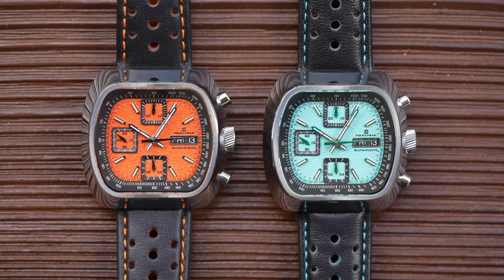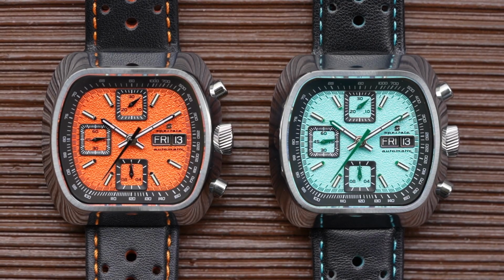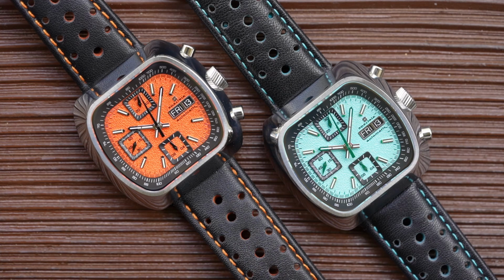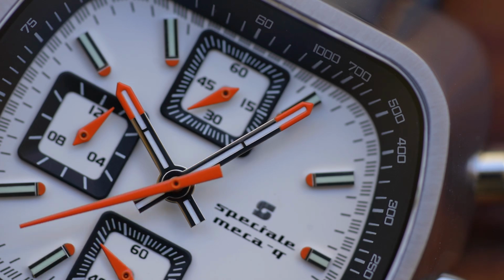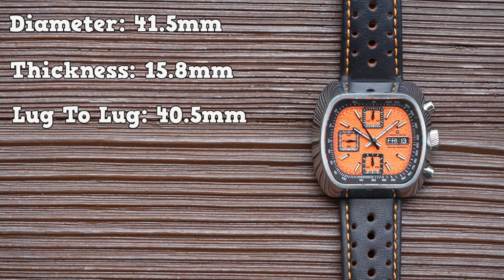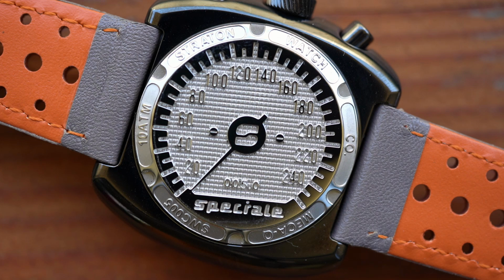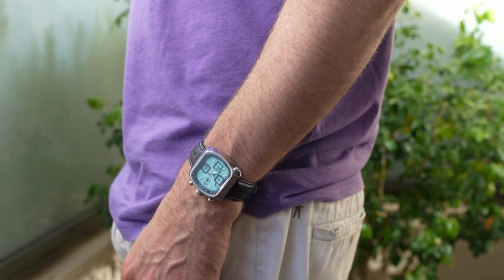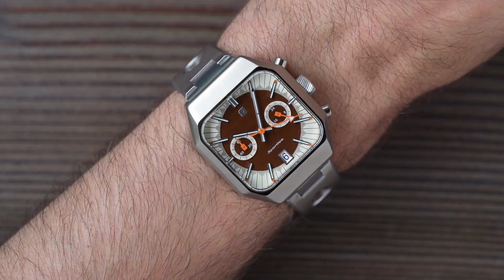Old Meets New - Straton Speciale V2.0 (Competition Now Closed)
2. LIKE THE VIDEO!

4. COMMENT ON THE VIDEO!

5. DON'T GET SCAMMED!